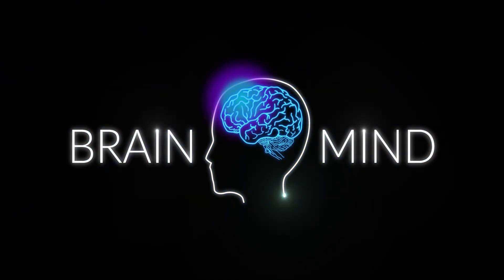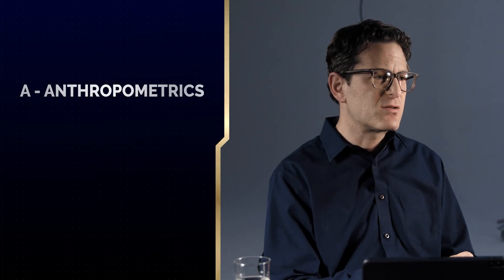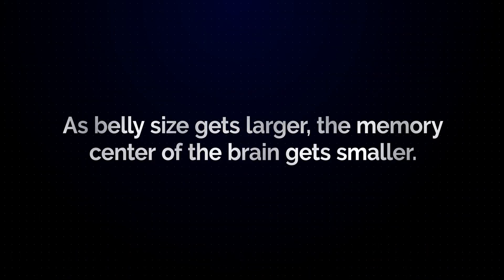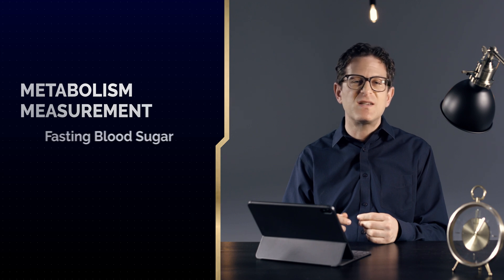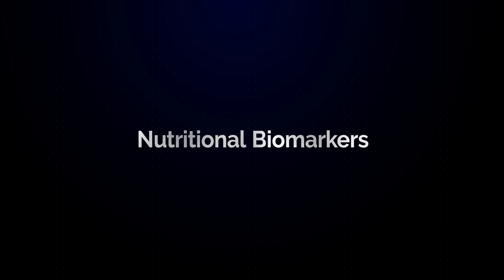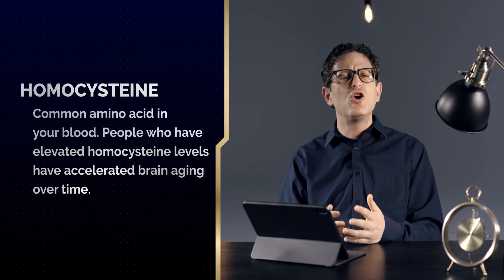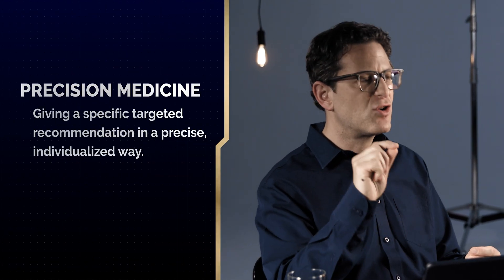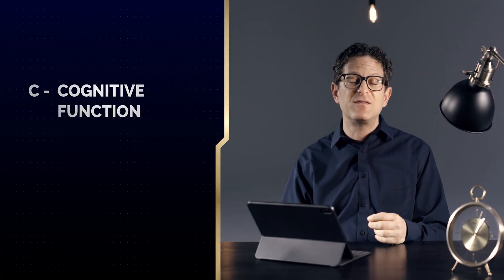Precision Medicine for Alzheimer's Disease - BrainMind Alzheimer's Prevention Series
Video 17: Precision Medicine for Alzheimer’s Disease
In collaboration with BrainMind, Dr. Isaacson reviews precision medicine for Alzheimer’s
Disease

About Dr. Richard Isaacson:
Dr. Richard Isaacson is the founder and former Director of the Alzheimer’s Prevention Clinic at the Weill Cornell Memory Disorders Program. He is currently the director of Brain Health at the Atria Institute. A leading expert on Alzheimer’s Disease (AD), Dr. Isaacson is passionate about providing the latest evidence-based options for treatment and risk reduction. His research focuses on individualized clinical management of AD using emerging principles of precision medicine. He also oversees a robust AD therapeutics and education research program.

How Alzheimer’s differ from persons to persons
● Pathologic Perspective: people have the same disease (ex: amyloid buildup and
progressive cognitive changes)
● People with Alzheimer’s show different symptoms, including:
1. Memory Loss
2. Vision Loss
3. Depression
4. Slower Executive/ Higher Order Function

Alzheimer’s Precision Medicine Approach
A. Anthropometrics
B. Blood-based Biomarkers
C. Cognitive Function
Precision Medicine: a practice that takes a patient’s individual biology, risk factors, and genes into account in clinical decision-making. (i.e. What are the genes involved, what are early or mid-life factors?)

Anthropometrics: body composition
● Body fat/ Waist Circumference
○ As belly size gets larger, the memory center of the brain gets smaller
○ Visceral fat slows metabolism and speeds up inflammation and memory loss
● Muscle mass
● Blood sugar

Blood-based Biomarkers
● Cholesterol Markers
○ Ex: HDL, LDL, triglycerides, total cholesterols
○ Cholesterol Fraction Examples (advanced preventive cardiologist approach): APOB, LDLP, APOE1
● Inflammatory Markers
● Metabolic Markers
○ Ex: Fasting Blood sugar, hemoglobin A1c, fasting insulin
● Nutritional Markers
○ Ex: Omega-3 levels
● Homocysteine level: common amino acid in the blood
○ People who have elevated homocysteine levels have accelerated brain aging over time
■ B-complex vitamins (i.e. B12, folic acid, B6) in specific combinations can delay brain aging and improve memory function BUT not for people with normal homocysteine level
■ An omega-3 level may also be required in addition to the homocysteine level for optimizing prevention plan
● They also help to optimize the uptake of b-complex vitamins
● Other blood tests: B12 levels, cortisol, cystatin C

Cognitive Function
● Which area of cognitive function should be optimized? Which biomarkers can be
changed to improve it?

Takeaways:
1. Need to understand ABCs for innovative, forward thinking plans for precision medicine
(giving a specifically targeted recommendation in a precise, individualized way).
2. Follow up every 6 months
3. Understand responses and refine accordingly